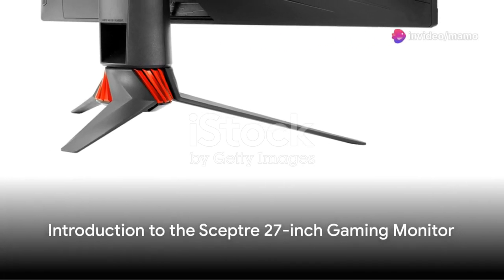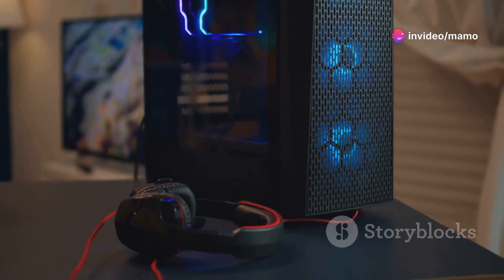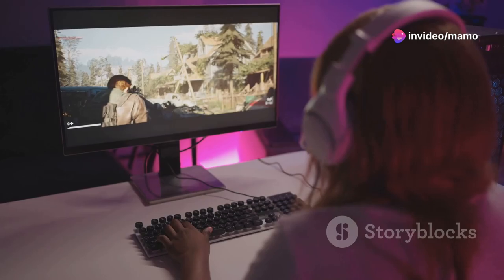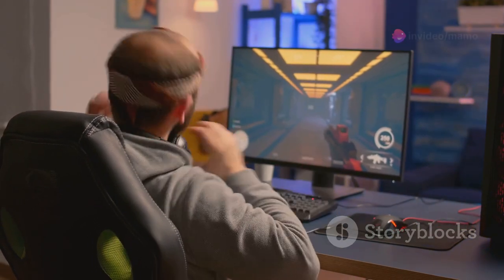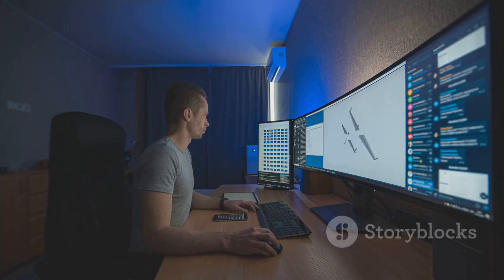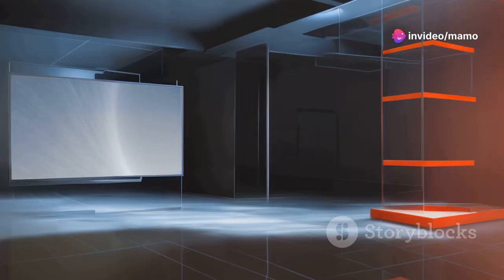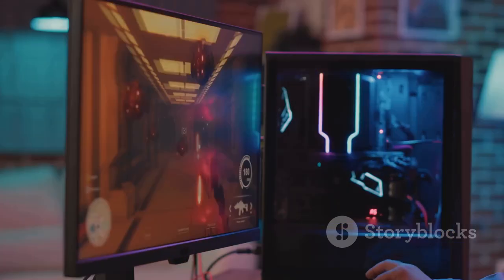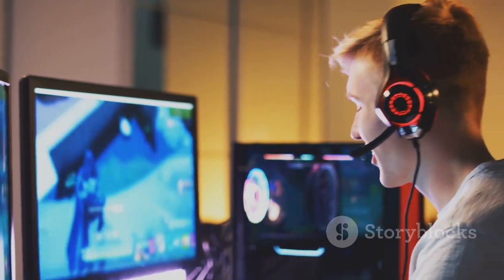sceptre New 27-inch gaming Monitor 100Hz 1ms DisplayPort HDMI x2 100% sRGB AMD FreeSync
sceptre New 27-inch gaming monitor 100Hz 1ms DisplayPort HDMI x2 100% sRGB AMD FreeSync Build-in speakers Eye Care Frameless Machine Black 2024 (E275W-FW100T)
Brand Sceptre
Screen Size 27 Inches
Resolution FHD 1080p
Aspect Ratio 16:9
Screen Surface Description Glossy
100% sRGB Color Gamut: With 100% sRGB, our display reveals an astonishing brightness and variance in red, green, and blue color across a wide gamut, providing a more defined and naturalistic display of color in every image.
DP & HDMI Ports: Two HDMI ports and one DisplayPort port provide up to 100Hz refresh rate, refining picture clarity in all action-packed gaming sequences and graphic design projects. Audio In and a Headphone Jack provide diverse audio options.
Blue Light Shift: Blue Light Shift reduces blue light, allowing you to comfortably work, watch, or play applications without straining your eyes.
Built-in Speakers: Perfectly suited to work & gaming settings, built-in speakers deliver robust & smooth audio while saving space on your desk.
FPS-RTS Game Modes: FPS and RTS are Sceptre's custom set display settings built for an enhanced gaming experience. FPS (First Person Shooter), RTS (Real-Time Strategy).
VESA Wall Mountable: The VESA wall mount pattern gives you the freedom to select the optimum viewing position for your monitor, eliminate cable clutter, and save valuable space for your gaming and work station.
Get ready for an in-depth look at the latest tech must-have – the new 27-inch Sceptre Gaming Monitor! 🎮 Join us as we explore its cutting-edge features and impressive performance in this detailed review. From crystal-clear visuals to lightning-fast response times, this monitor is a game-changer for any gaming setup. Don't miss out on this comprehensive breakdown before you make your next tech purchase!

OUTLINE:

00:00:00 Introduction to the Sceptre 27-inch Gaming Monitor
00:00:16 Speed and Precision
00:00:34 Size and Visual Quality
00:00:56 Refresh Rate and Connectivity
00:01:27 FreeSync Technology and Audio
00:01:59 Comfort and Design
00:02:14 Summary and Conclusion